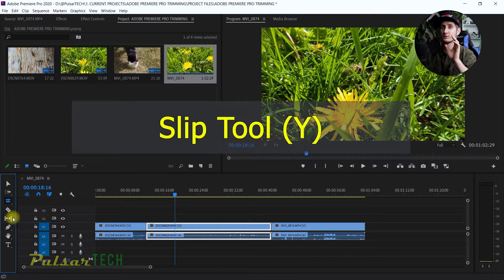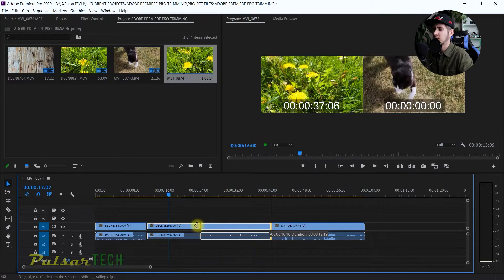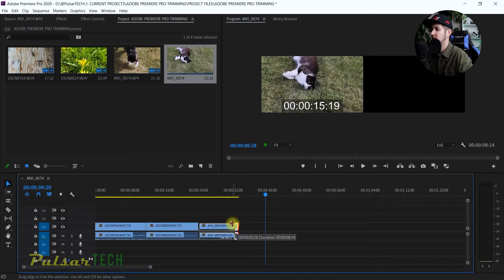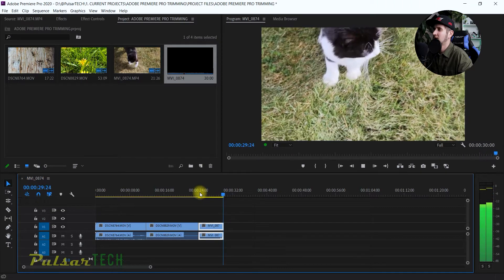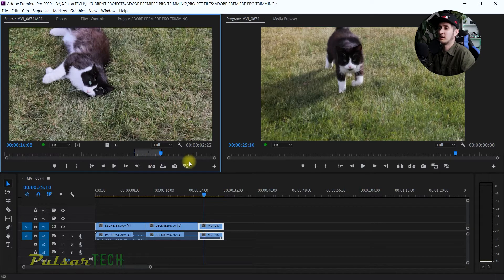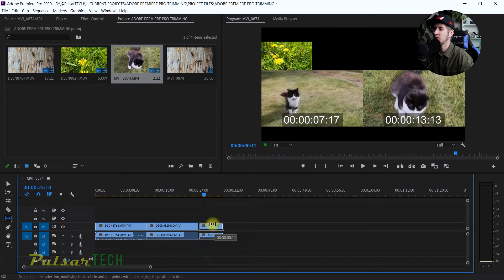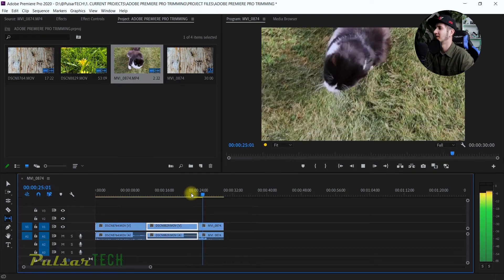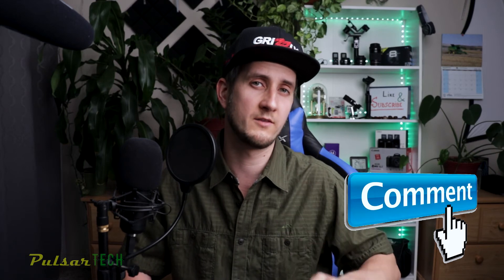Adobe Premiere Pro Slip Tool Explained | Edit Faster Without Moving Clips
Learn how to use the Slip Tool in Adobe Premiere Pro to edit clips faster and more precisely without changing their position on the timeline.

In this quick tutorial, I’ll show you:
✅ What the Slip Tool does
✅ When to use it instead of trimming
✅ The default keyboard shortcut (Y)
✅ How it helps you fine-tune clips without affecting timing

The Slip Tool is one of the most underrated Premiere Pro editing tools, especially useful for speeding up your workflow and making cleaner edits.

📌 Shortcut: Press Y to activate the Slip Tool
📌 Location: Tools panel on the left side of Premiere Pro

If you’re learning video editing or want to edit faster in Adobe Premiere Pro, this quick tip will help.